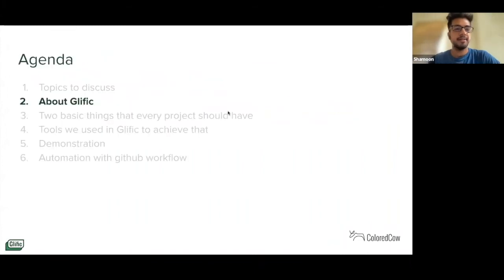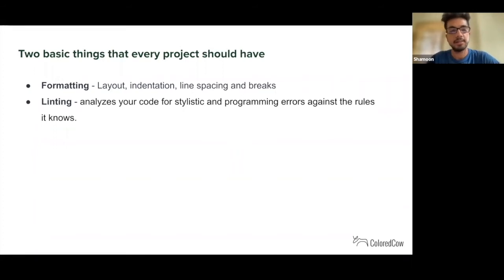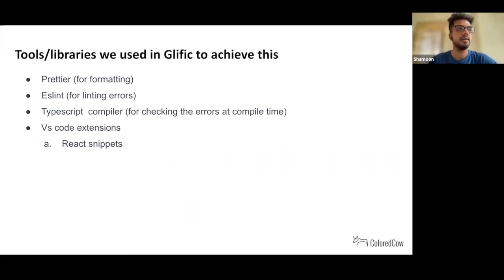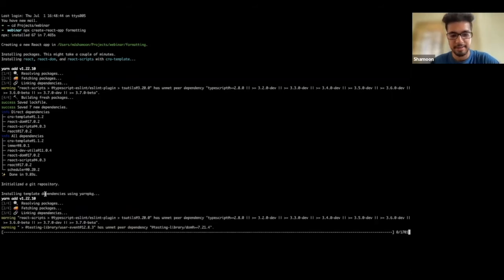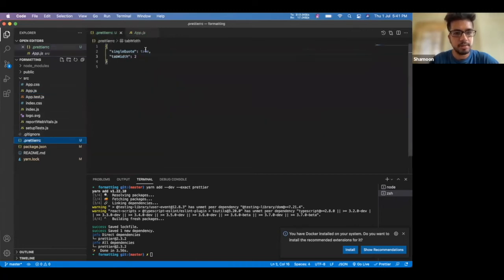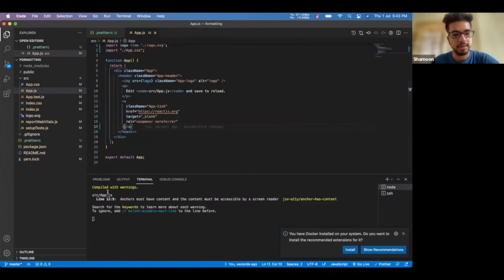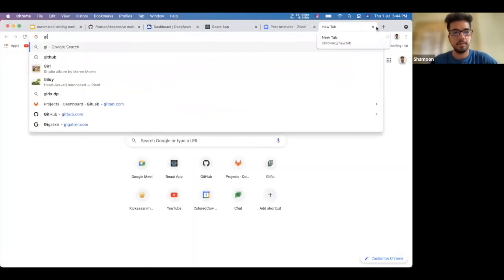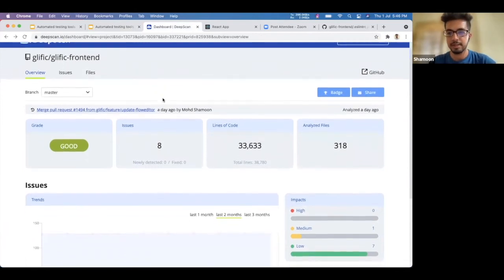Glific Webinar- Writing better react code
In this webinar you will get demonstration of the automated tools and libraries used in Glific to write clean and effective React code.